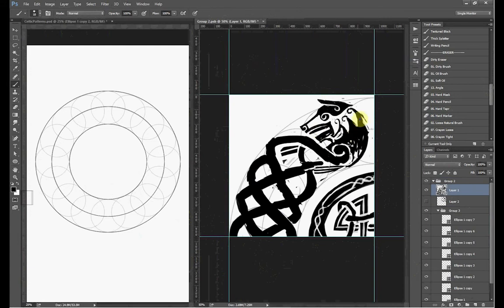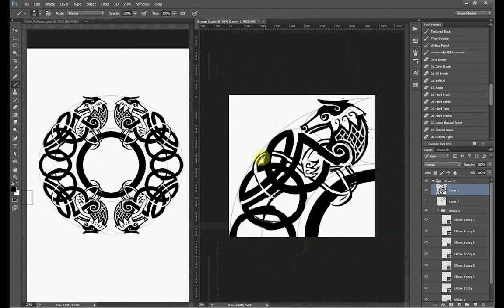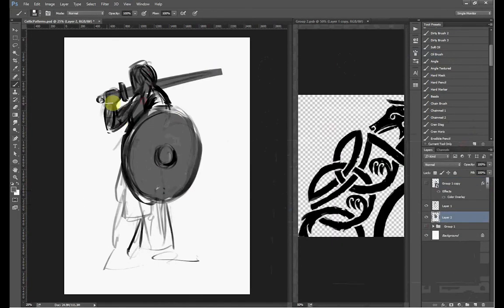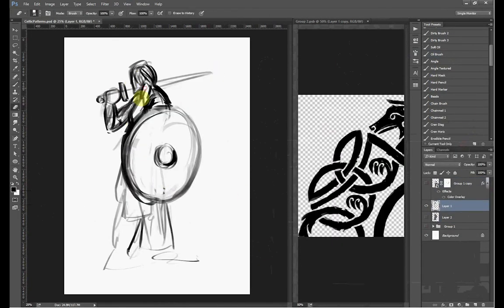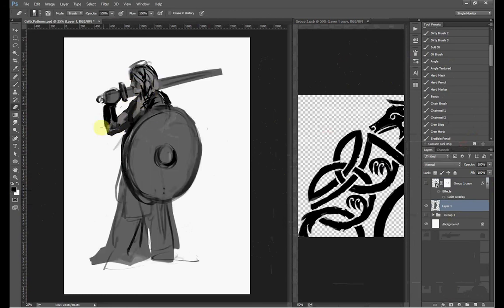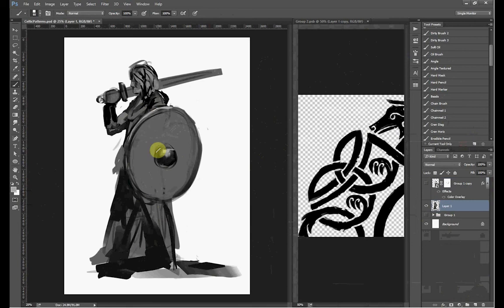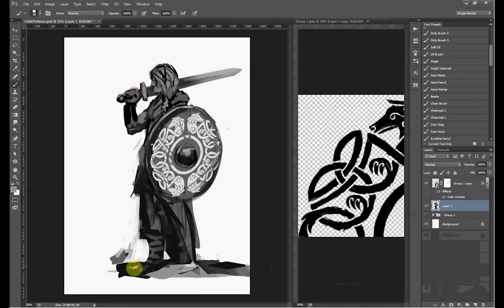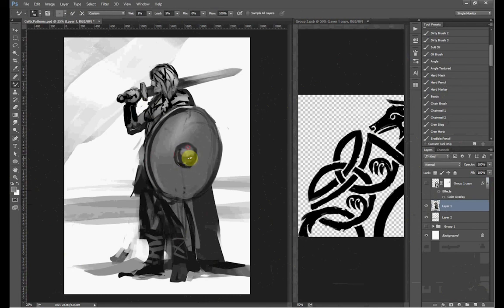Paint authentic Celtic patterns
This video by Denman Rooke came with a Photoshop tutorial in issue 125 of ImagineFX.